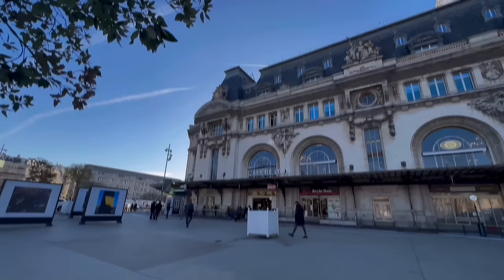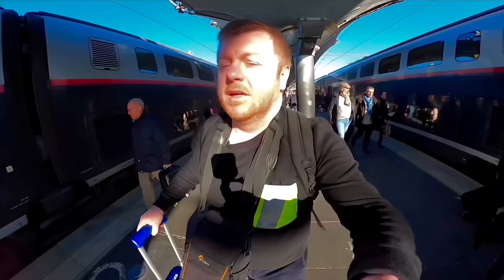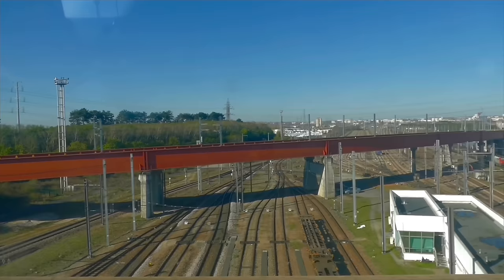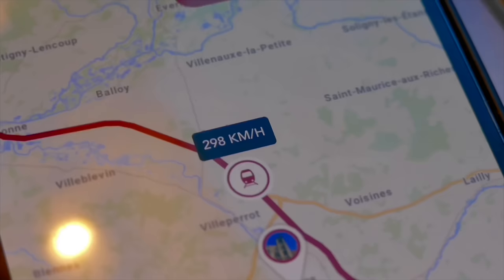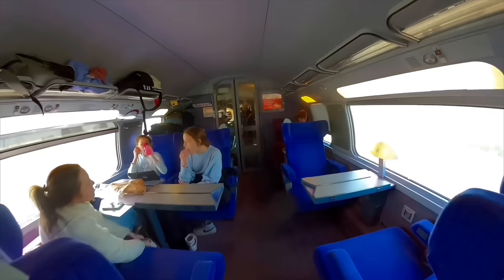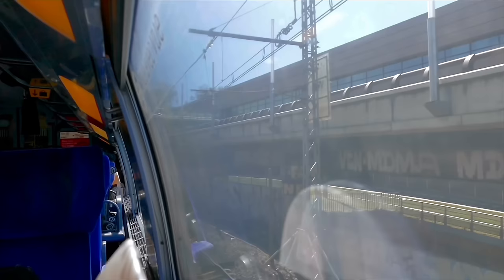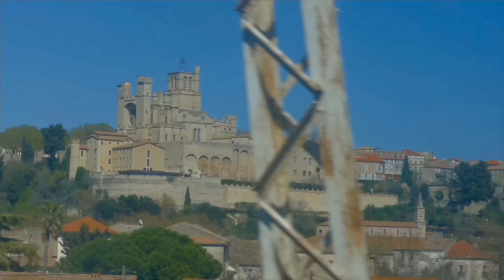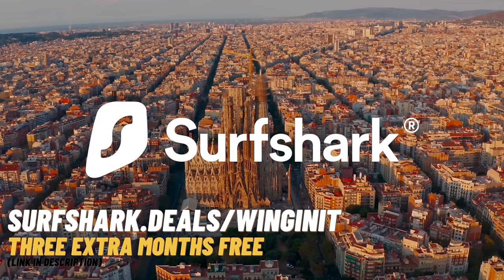Paris to Barcelona by 300km/h TGV Duplex high speed train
In today's video I take the iconic TGV InOui Duplex from Paris to Barcelona. This is one of my top high speed routes in the world - the variation of scenery and the linking of two of Europe's most fabulous cities makes this a real bucket list item. I'm in first class on the top deck (where else?) as we negotiate a 90 minute delay, a suspect package and I show you how to cheat at the cafe-car queue. Enjoy!

0:00 Intro
0:21 Paris Gare de Lyon
1:18 Boarding our "double Duplex" TGV to Barcelona
3:58 Route details
4:15 Delays...!
4:57 Seating review
5:55 Sponsor segment - thank you Surfshark!
7:13 Diversion
8:17 Cafe-bar and how to order online!
10:00 Southern France and skirting the Mediterranean
11:20 Beziers and the scenic highlight of the trip!
12:47 How to book, and conclusions
14:18 ---coming soon---